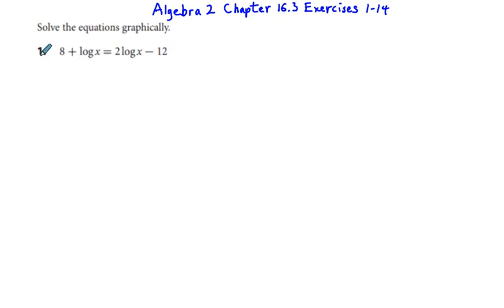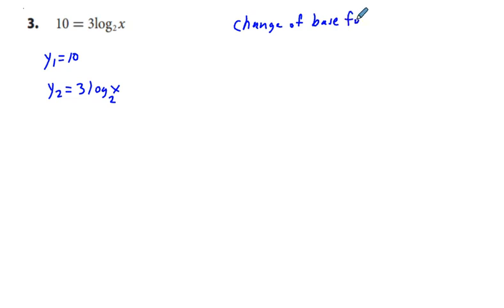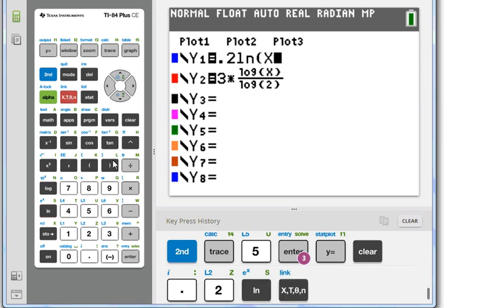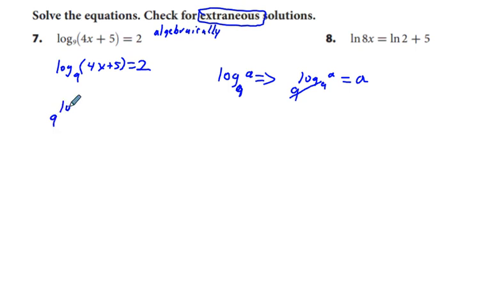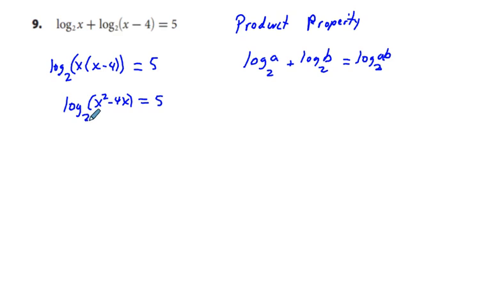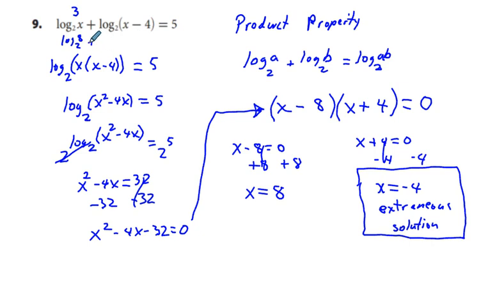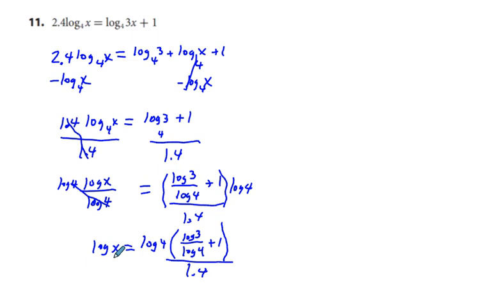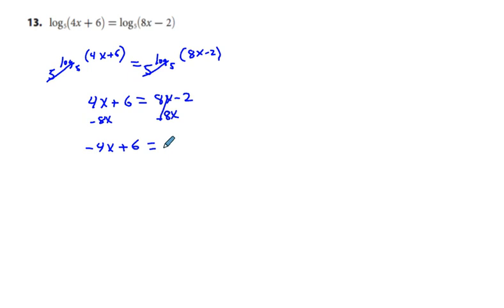Algebra 2 Chapter 16.3 Exercises 1-14 Solving Logarithmic Equations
This video lesson shows how to solve logarithmic equations graphically and algebraically.  The graphical solutions use a TI 84 CE calculator.  The algebraic solutions use the change of base formula and the product property of logarithms.